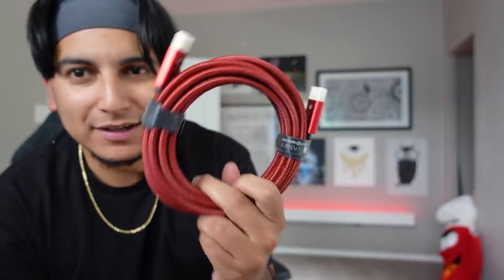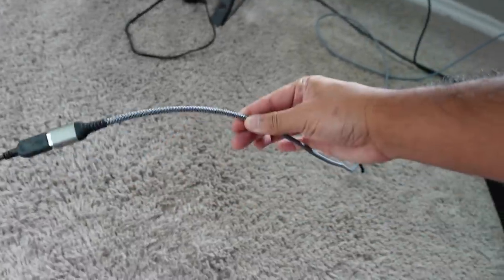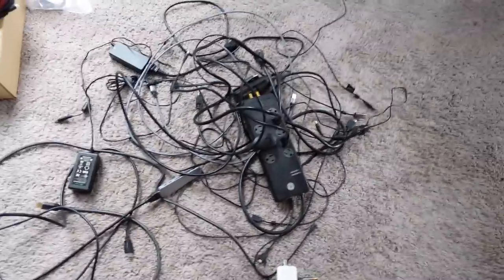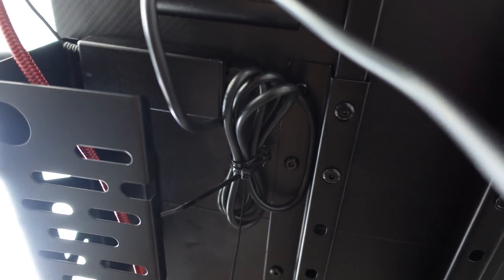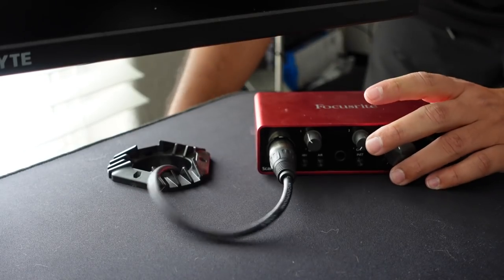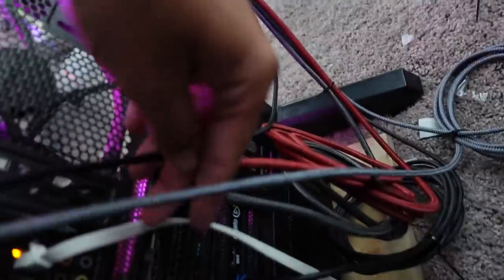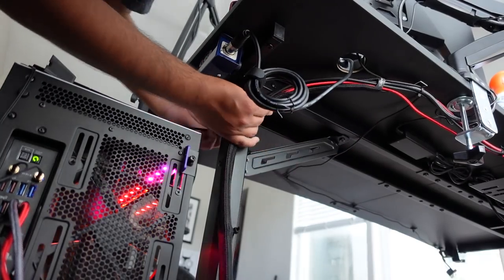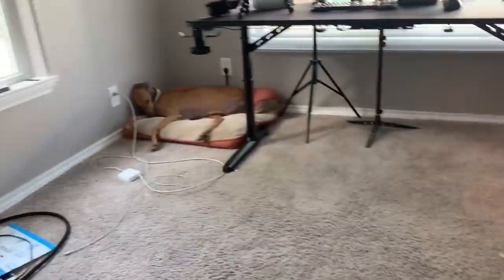CABLE MANAGEMENT HOW TO AND TUTORIAL!! FROM STRESSFUL TO SATISFYING!